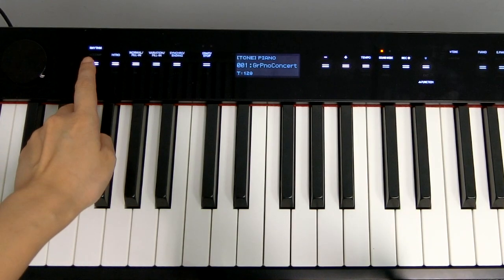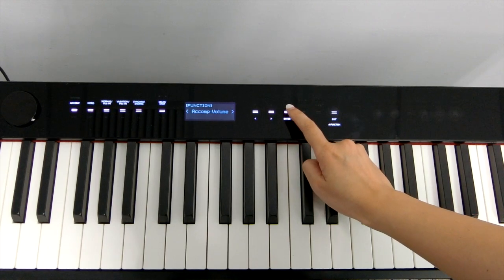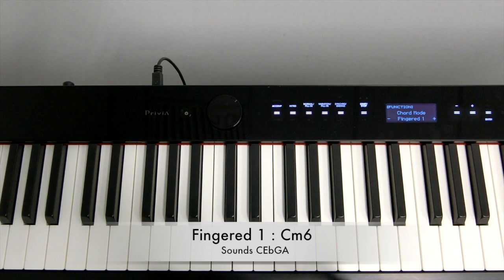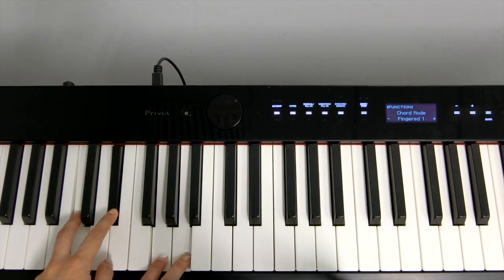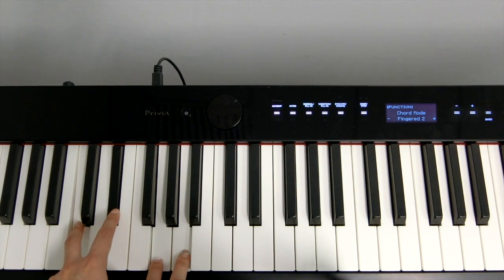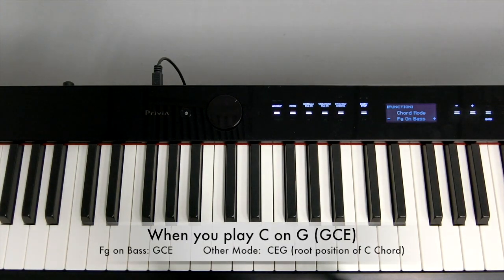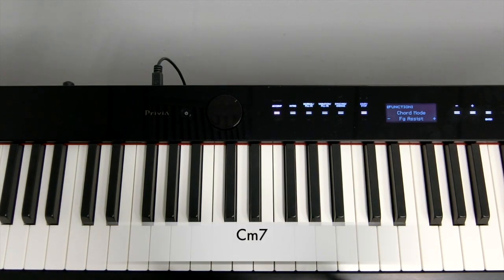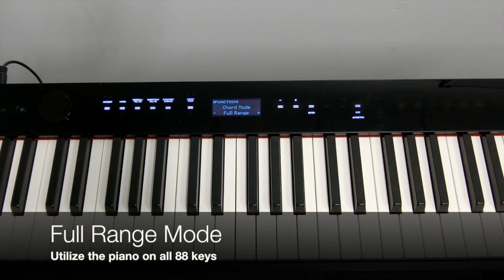Casio PX-S3000 #8. Auto Accompaniment: Chord Mode